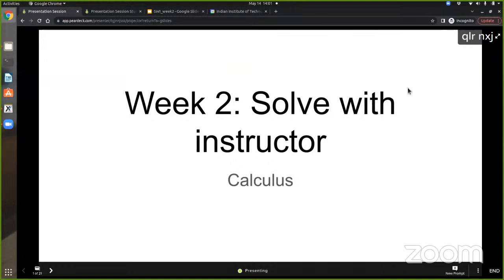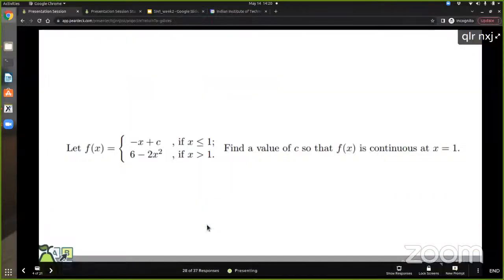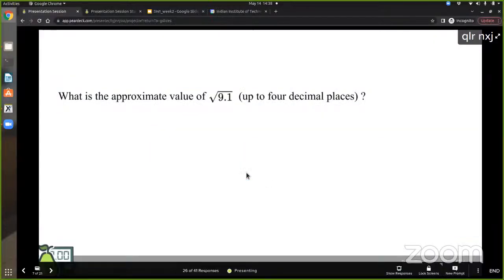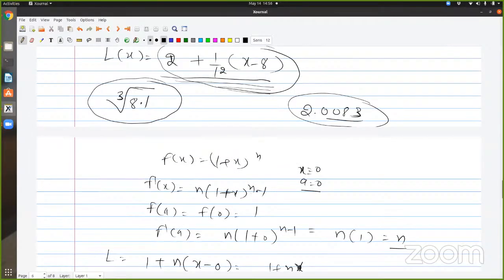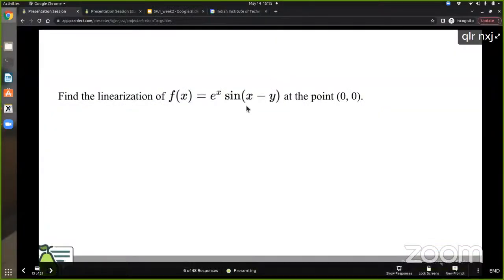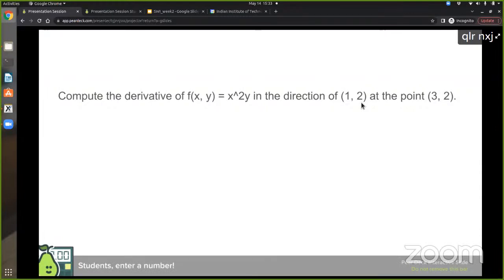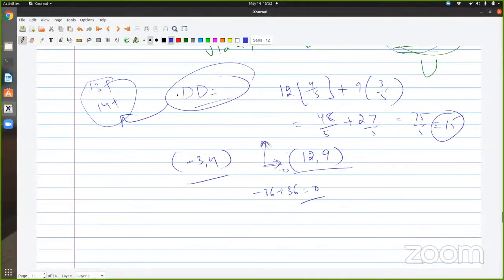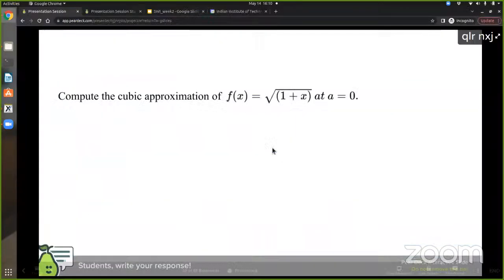(MLF) SWI+Open session - Week 2